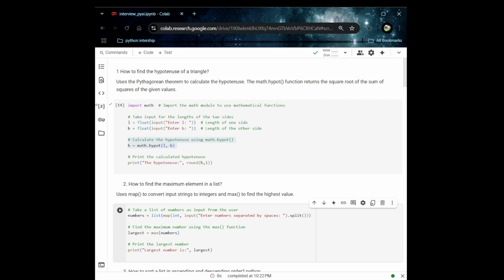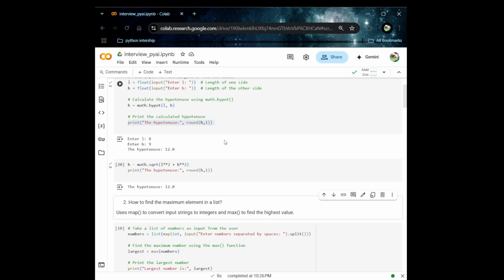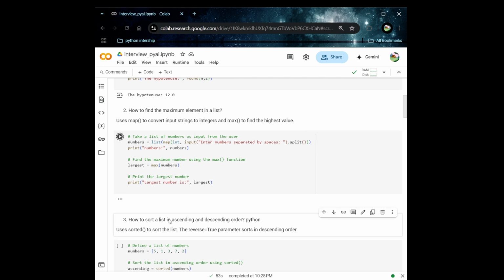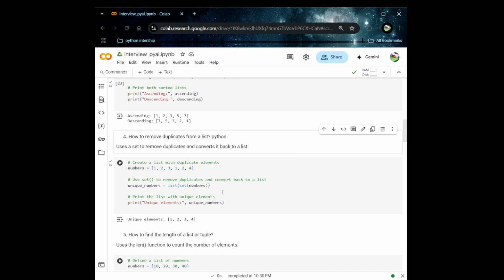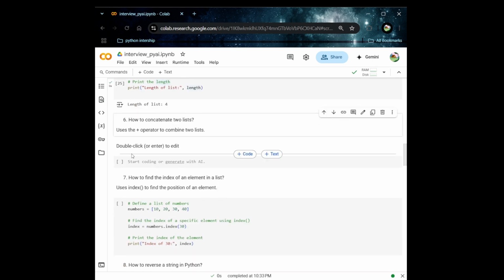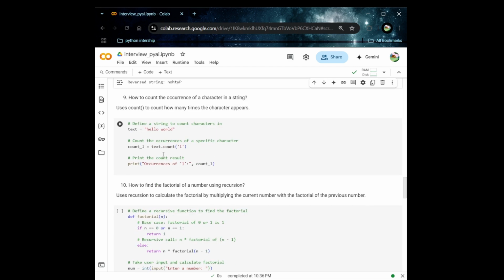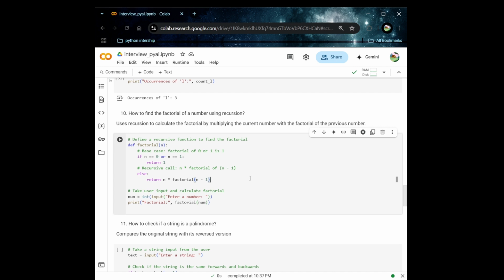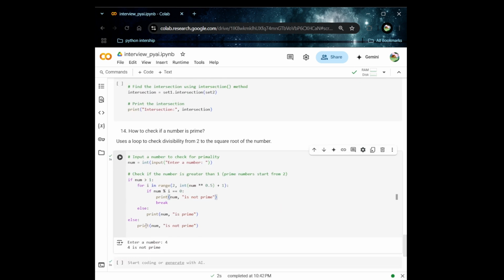Top Interview Questions Explained | 🚀 Mastering Python with Real-World Coding Questions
In this video, I cover the most asked Python interview questions with clear explanations and well-commented code. Whether you're preparing for an interview or brushing up on your Python skills, this video has you covered!
From calculating the hypotenuse to finding prime numbers and merging dictionaries, each snippet is designed to boost your understanding of core concepts. Let’s dive into Python and ace those interviews! 💪